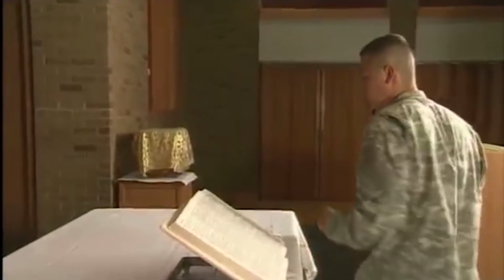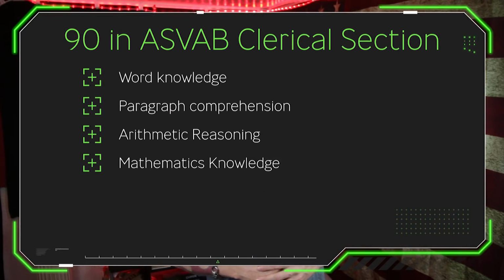56M Chaplin Assistant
This MOS break down is talking about how someone becomes a 56M, Chaplin Assistant in the US Army what they do in the Army.

JOIN

📪 SEND MAIL 📬

GOT A LETTER OR A PACKAGE YOU WANT TO SEND ME? Visit my web site to get my current mailing address that can receive mail from the community.

👕 CHAOS SHIRT 👚

NOTEBOOKS by CHAOS

✅ Snapchat user name:
 ThatChrisChaos

Main Camera:

Camera for live streams:

Wireless mic:

Live stream mic:

Mic boom arm:

Green Screen:

American flag backdrop:

Gaming chair: